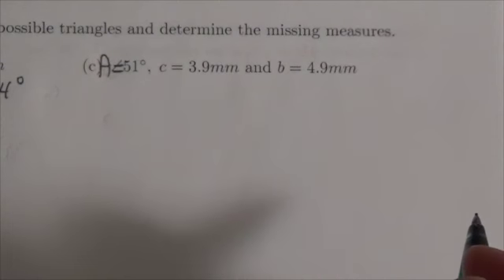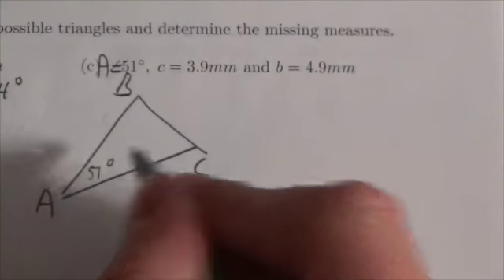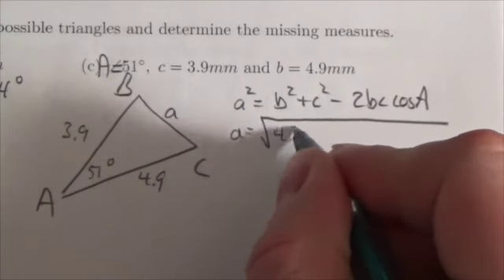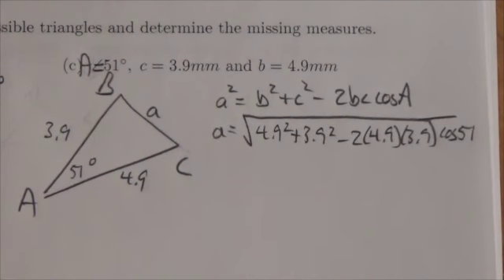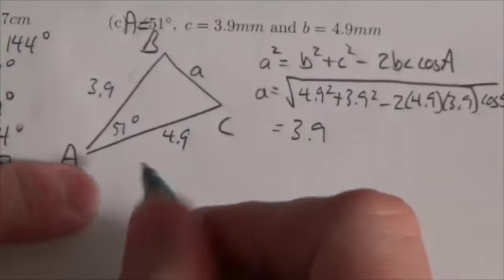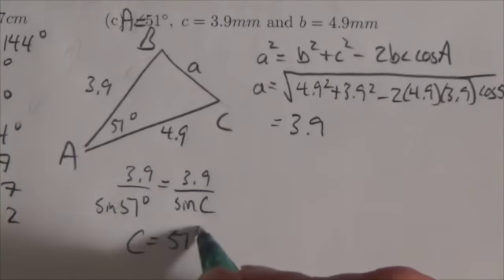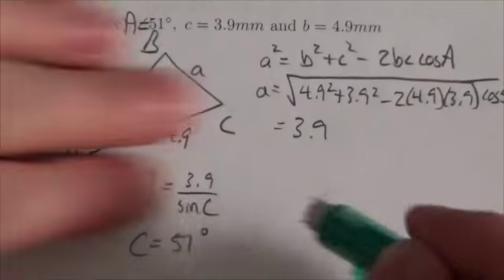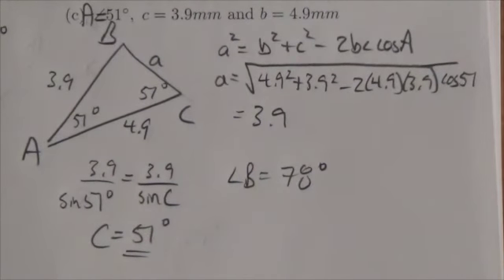Math 20-1 Trigonometry Review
This is about the solving a triangle with the cosine law..